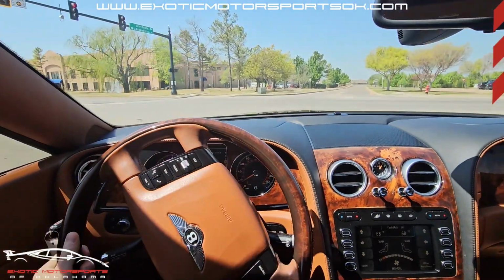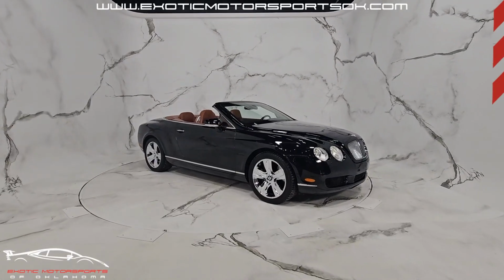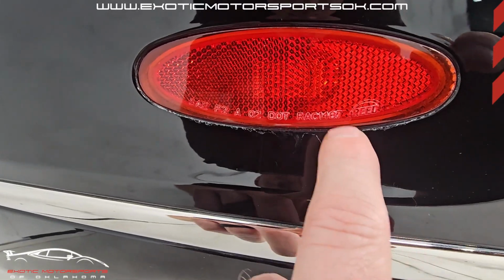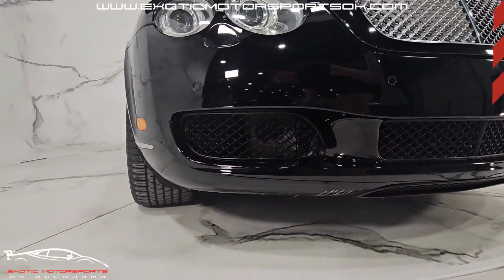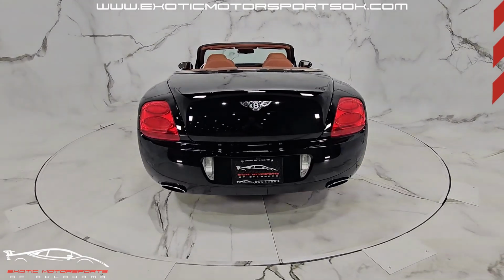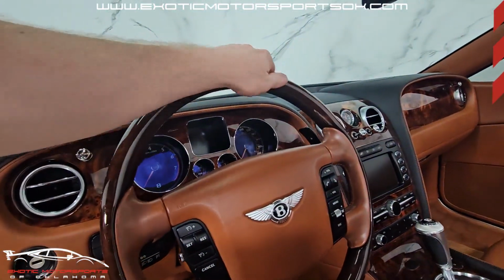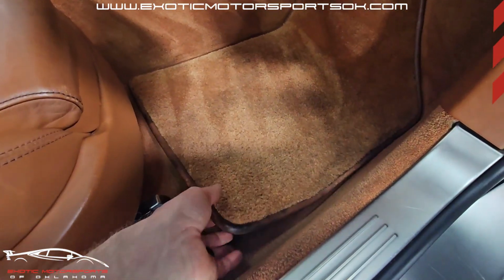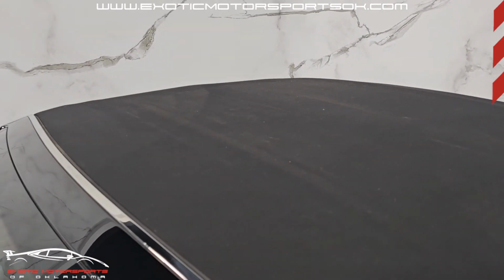C1661 2008 BENTLEY CONTINENTAL GTC